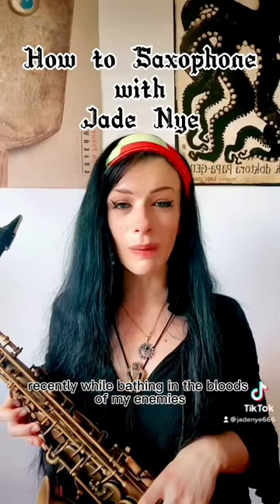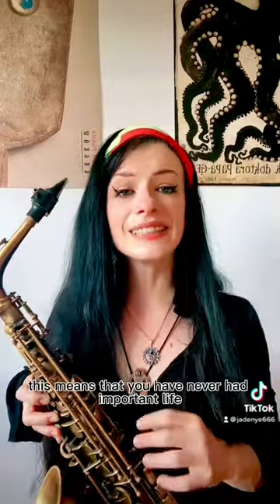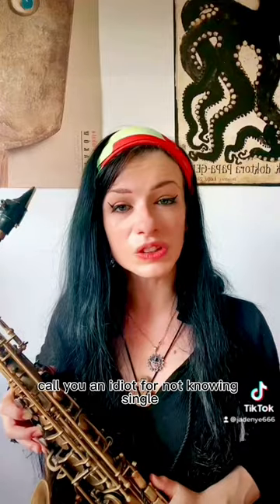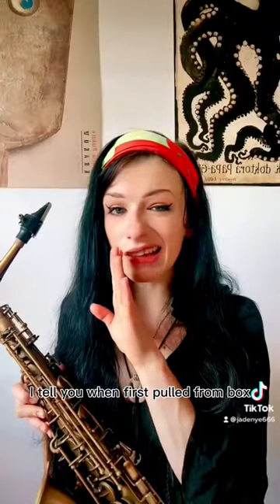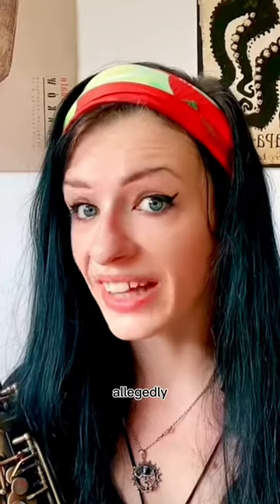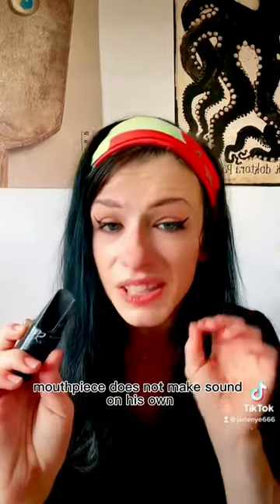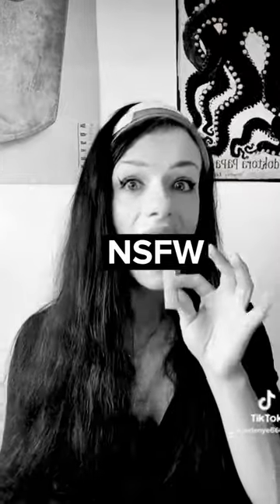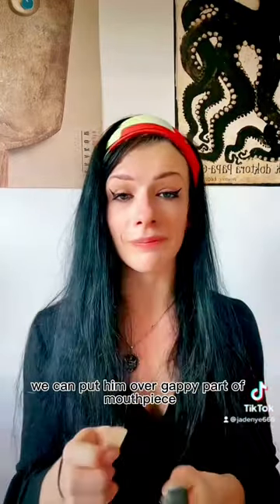How to Saxophone with Jade Nye